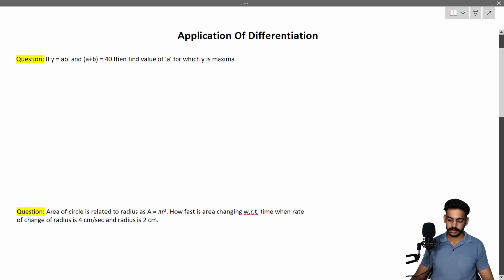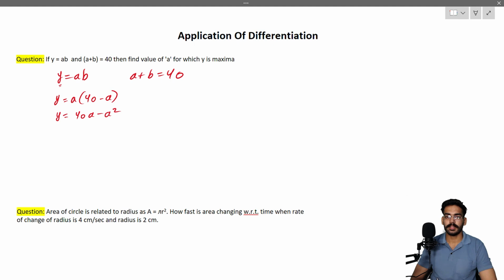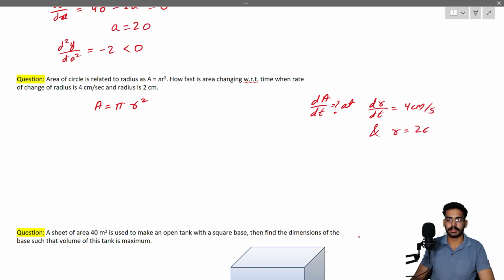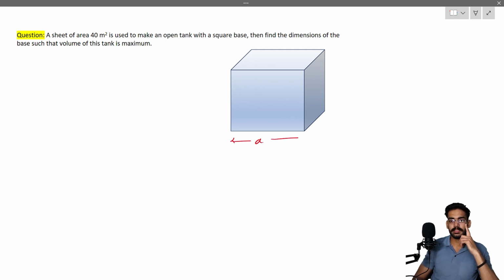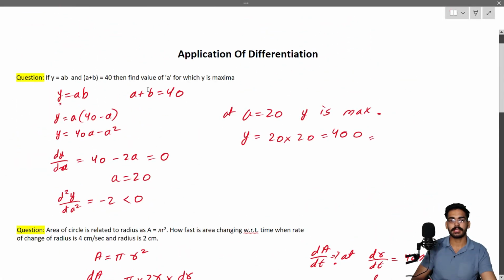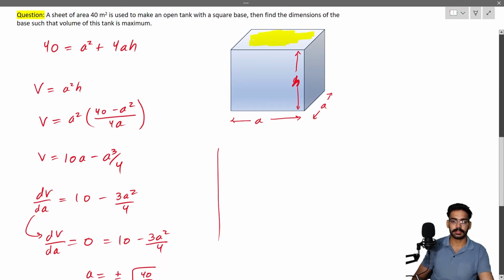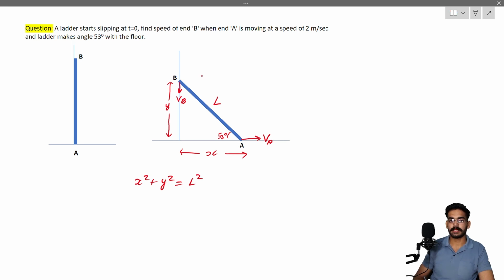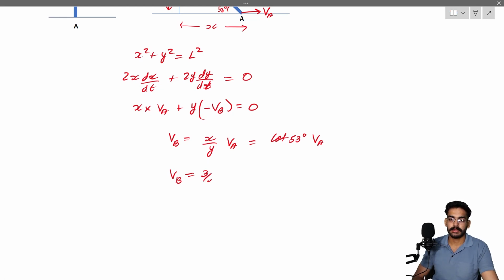[JEE Physics] Chapter 1.10ㅣApplication of DifferentiationㅣMathematical ToolsㅣIIT Madras graduate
✨In this video, we’re diving into [Mathematical Tools - Application of Differentiation] to help you master the core concepts and tackle problems with confidence.

▶️ What You’ll Learn Today:
▶️ Chapter 1. Mathematical Tools  - 10. Application of Differentiation

📌 Key concepts of Application of Differentiation